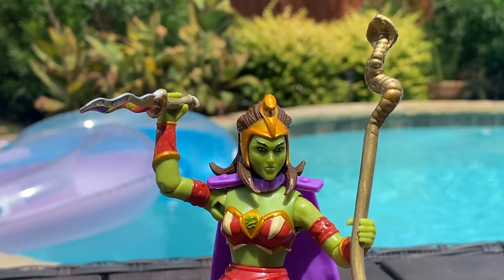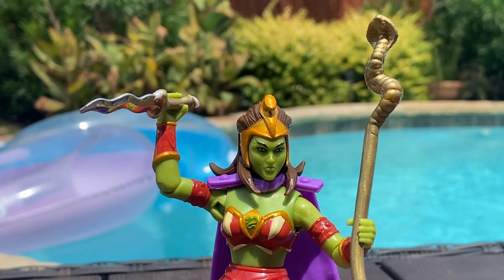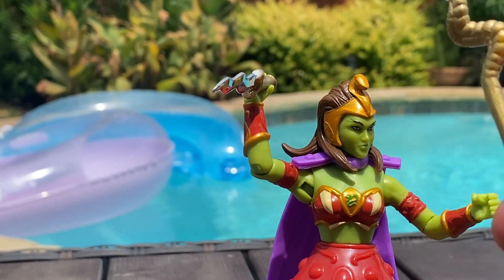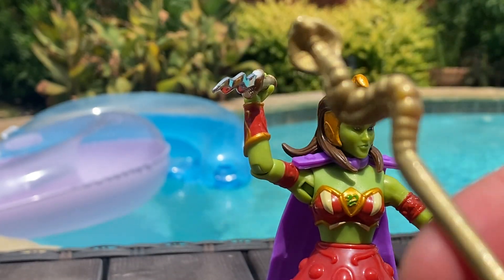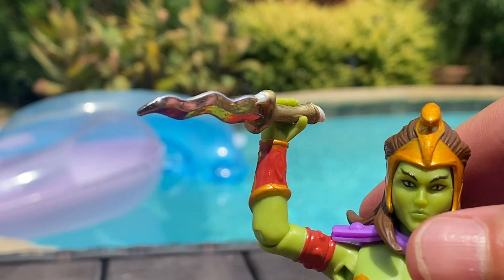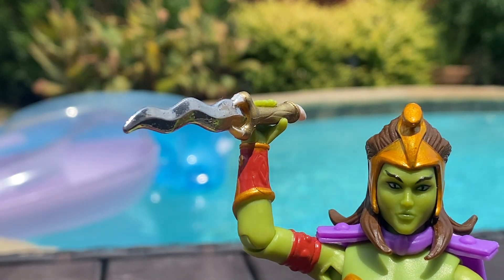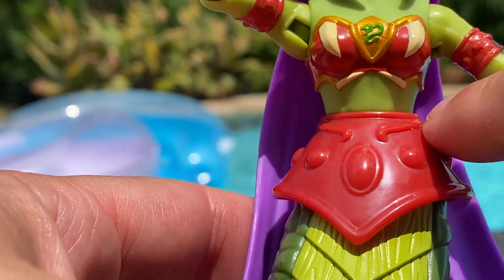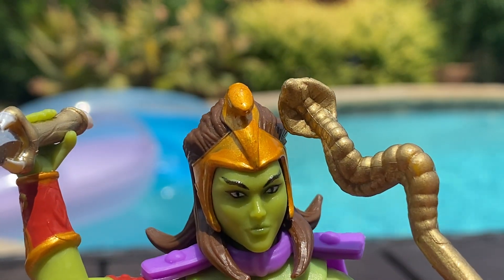Upgrad your Lady Slither accessories!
Quick video showing how I repainted my Masters of the Universe origins Lady Slither accessories.